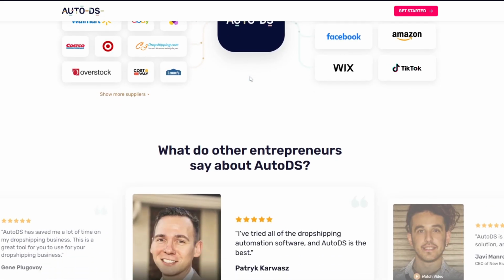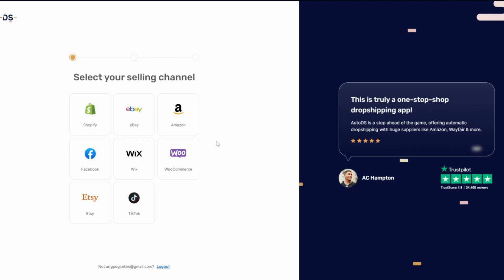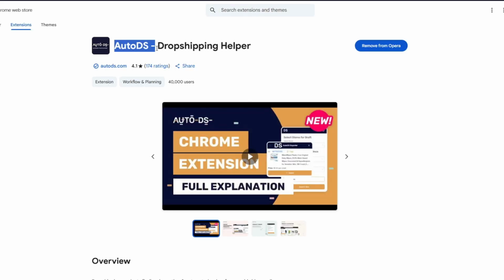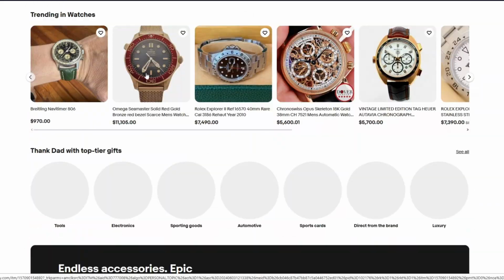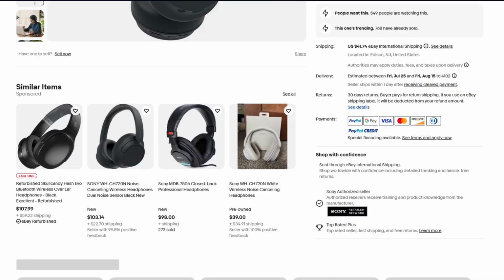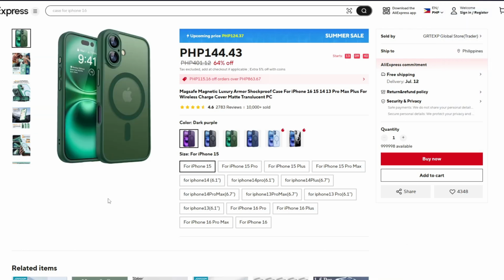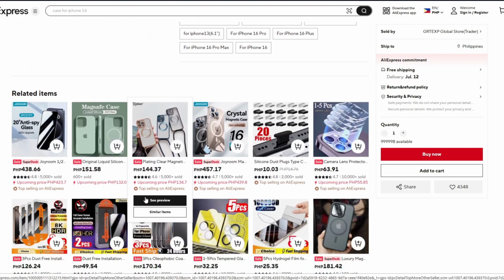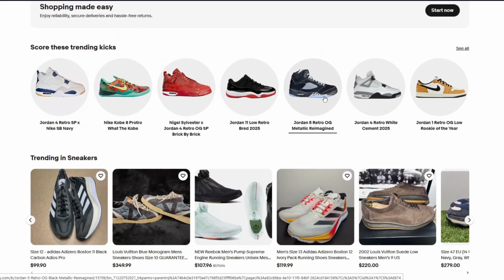NEW! AutoDS Product Import Tutorial (2025) 🚀 | eBay, Amazon & AliExpress Step-by-Step Guide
Struggling to import products into your dropshipping store? In this 2025 AutoDS product import tutorial, I’ll walk you through exactly how to import winning items from eBay, Amazon, and AliExpress into AutoDS and then into your store. Whether you're selling on Shopify, WooCommerce, or FB Marketplace, this step-by-step demo makes it easy.

✅ What You’ll Learn in This AutoDS Import Tutorial:
🔍 How to Find Winning Products on eBay, Amazon & AliExpress
🧩 How to Use AutoDS Product Finder and Marketplace Filters
📦 How to Import Products Manually & with the Chrome Extension
💰 How to Set Pricing Rules, Profit Margins & Product Policies
🔁 One-Click Import vs Draft Product Settings
🛒 Bulk Uploading Items from AliExpress, Amazon, and eBay
📉 Inventory Syncing & Auto-Price Adjustments
📱 Bonus: Mobile Importing Tips Using AutoDS App

⏳ Timestamps & Video Chapters:
0:00 Intro – Why Importing Products with AutoDS is Easier in 2025
0:55 Best Supplier to Start With: eBay vs Amazon vs AliExpress
2:10 Installing the AutoDS Chrome Extension
3:00 Using the AutoDS Marketplace for One-Click Imports
4:45 Manually Importing Products from Any Supplier
6:00 Setting Up Pricing Automation & Product Policies
7:15 How to Bulk Upload & Edit Listings Efficiently
8:30 Common Importing Mistakes to Avoid
10:00 Final Tips – Optimize Titles, Images & Descriptions

🔥 Why Watch This AutoDS Import Guide?
✅ Save time importing products from major suppliers
✅ Learn how to avoid incorrect listings or shipping issues
✅ Automate your pricing and inventory sync
✅ Customize your listings for higher conversions
✅ Perfect for new dropshippers in 2025 using AutoDS

✅ Dropshippers using Shopify, WooCommerce, or Facebook Marketplace
✅ AutoDS users importing from AliExpress, Amazon, or eBay
✅ Beginners who need a visual step-by-step tutorial
✅ Sellers looking to scale product uploads quickly
✅ Ecom sellers testing multiple suppliers or niches

❤️ LIKE this video to support more free content
💬 COMMENT: Which supplier do you use the most—eBay, Amazon, or AliExpress?

📢 Follow me for more AutoDS tutorials, product research tips, and ecommerce automation hacks!